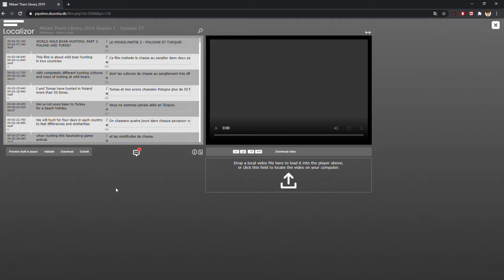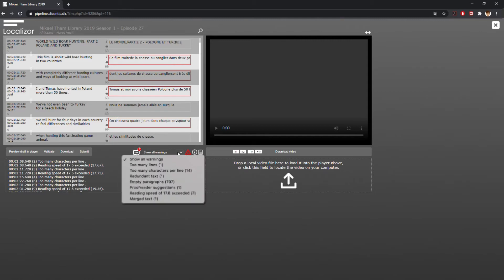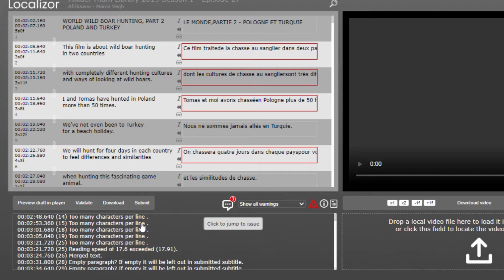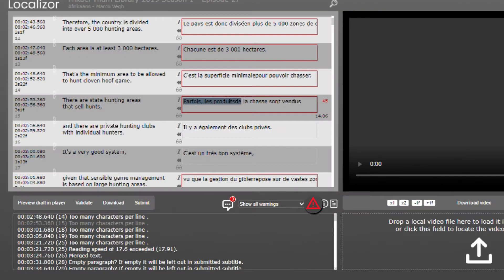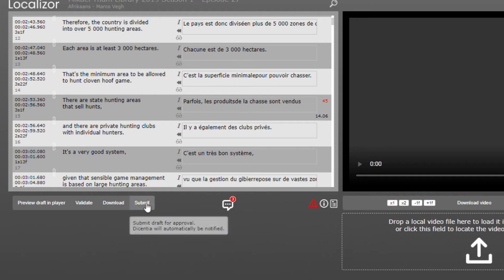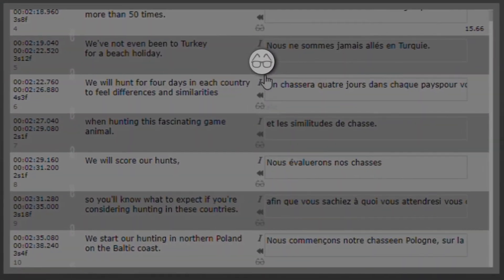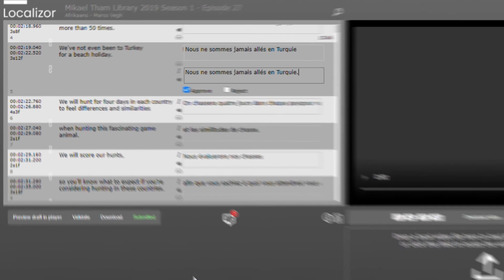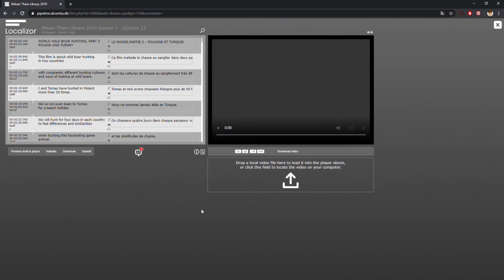Validation and Submitting in Localizor - Tutorial no 4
When you are done with the translation, you need to validate your work by clicking the “Validate” button or using the keyboard shortcut alt + V.

Use the dropdown menu to filter the validation error results which includes:
- Too many lines
- Too many characters
- Reading speed exceeded
- Empty paragraphs
- Redundant text
- Proofreader suggestions
- Merged text

Each error, warning or info is listed with a timecode and paragraph number. You can click each listing to jump directly to the given translation edit field. If in doubt, use the communications tool in Localizor to contact a Dicentia Studios representative. You can click the red warning triangle to toggle the validation results on and off.

Once you are confident that your work is done and the validation errors are at an acceptable minimum, you can submit your work. This will automatically notify a representative at Dicentia Studios, who will evaluate your work.

As a proofreader, you can click the glasses icon in the translation edit field to open the proofreading edit field.

 When a proofreader has submitted their work, the original translator will be able to approve or reject the proofreader’s corrections.

Localizor is powered by Dicentia Studios A/S